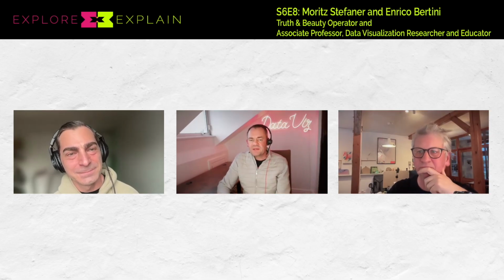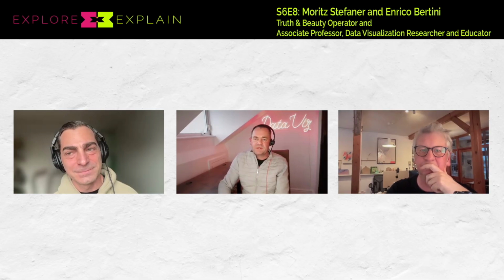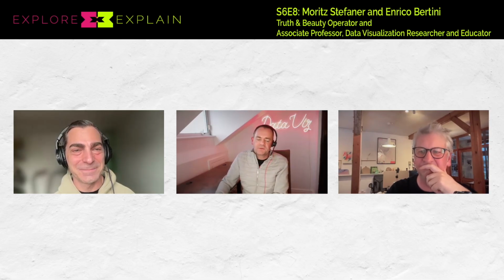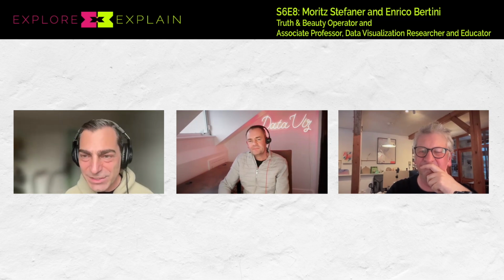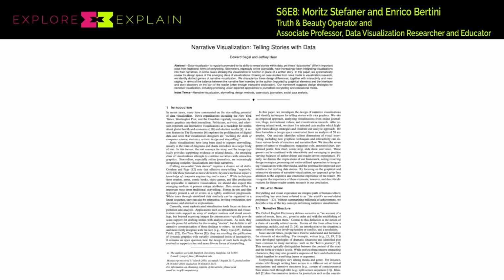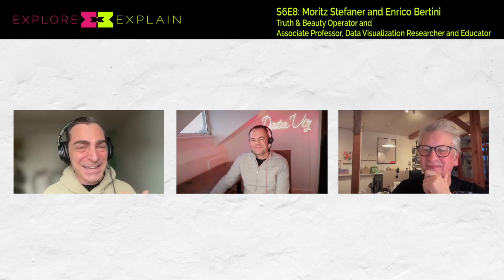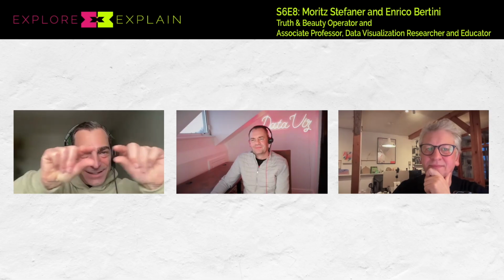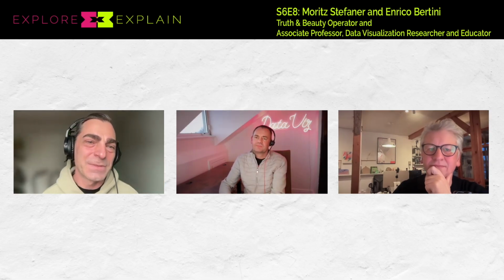S6E8 - MORITZ STEFANER & ENRICO BERTINI - Works that shaped my thinking (Part 2)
Welcome to episode 8 of season 6 of Explore Explain, a long-form video and podcast series all about data visualisation design. This is the first of a special two-part episode featuring my esteemed guests, Moritz Stefaner, 'Truth & Beauty Operator' based in Germany, and Enrico Bertini, Associate Professor, Data Visualization Researcher and Educator at Northeastern University in the USA.

The conversations explored Moritz and Enrico's respective selections of FIVE significant visualisation-related works, produced by other people, that have most influentially shaped their thinking about data visualisation. They then each offer a further +1 selection from their own body of work that they felt had had most significance on their career story. In this second-part episode we covered Enrico's selections.

As well as watching this show, you can listen to the conversation on your favourite podcast sites or on visualisingdata.com just search Explore Explain.